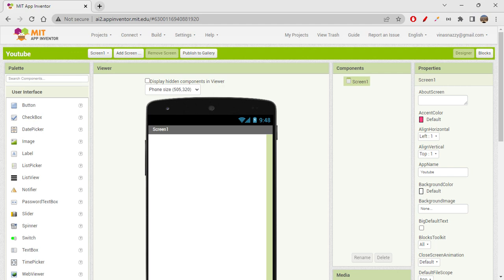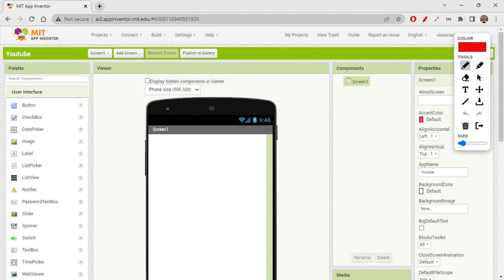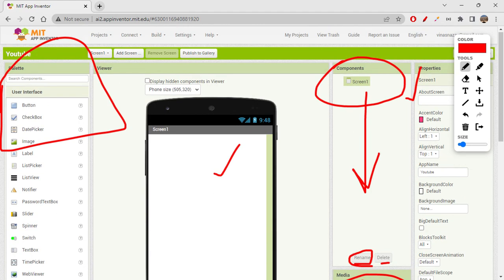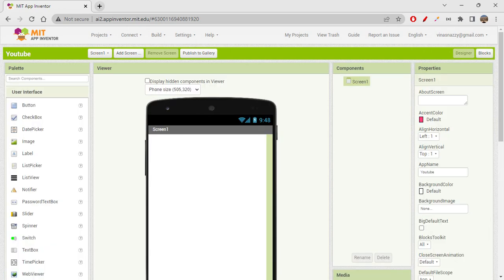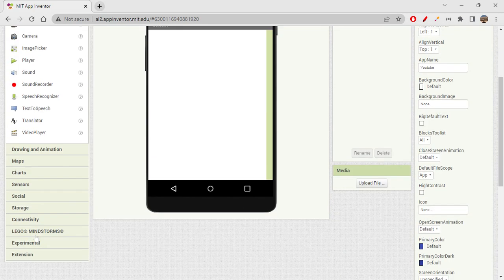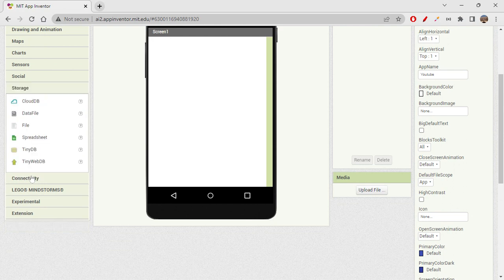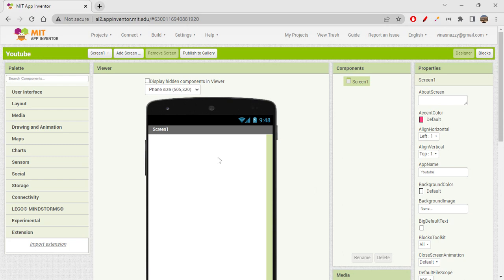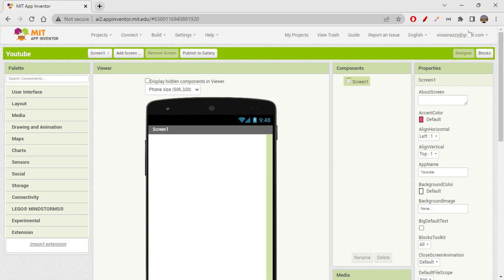MIT intro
Hi folx,